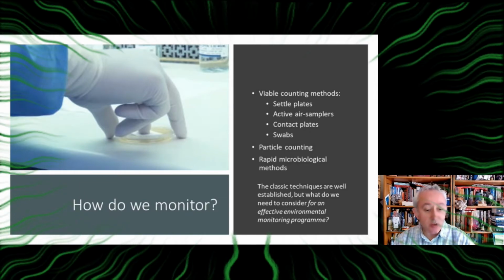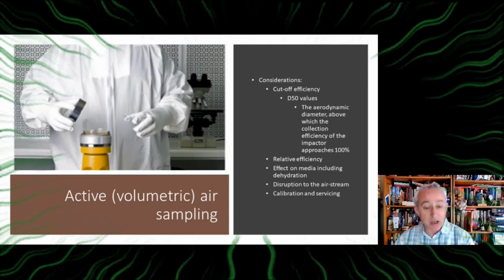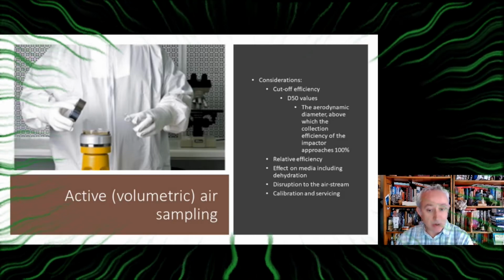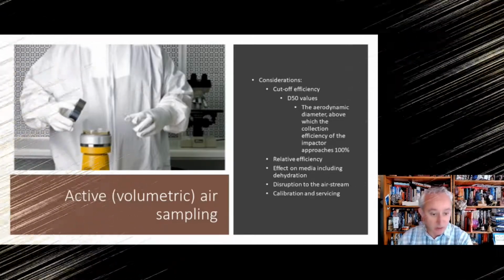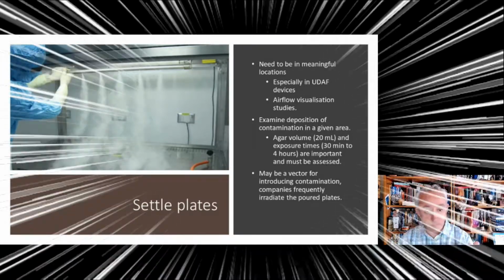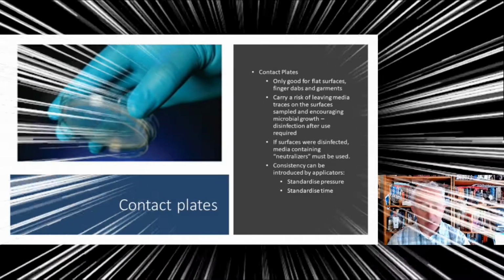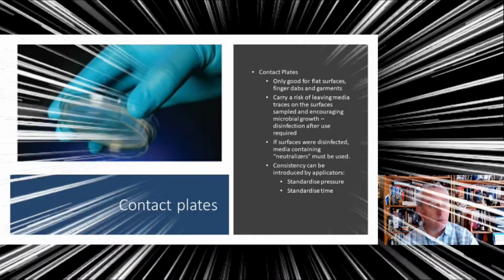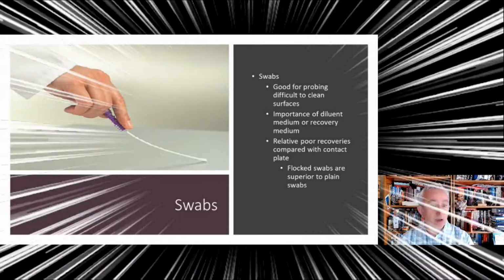Viable monitoring methods - introduction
Introduction to environmental monitoring methods - viable, in 5 minutes